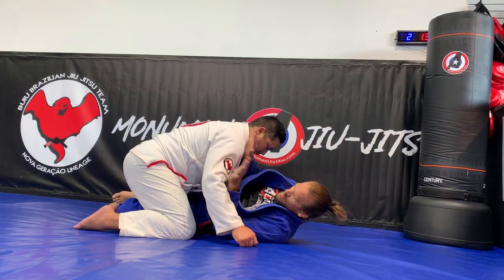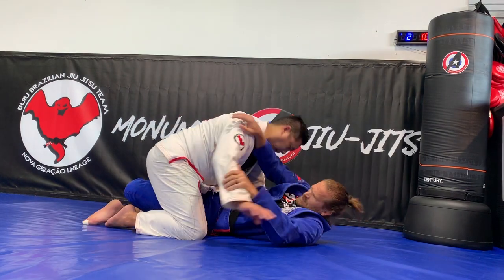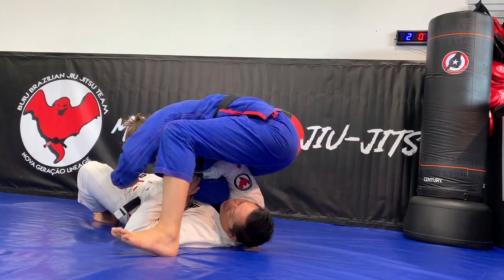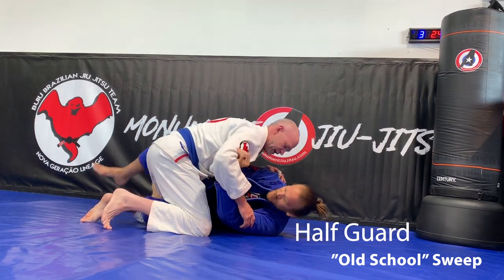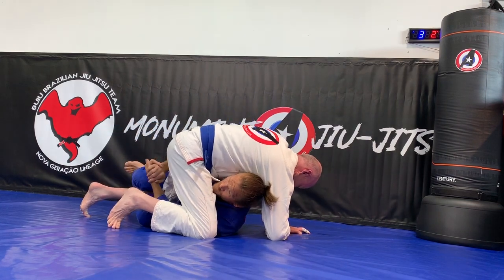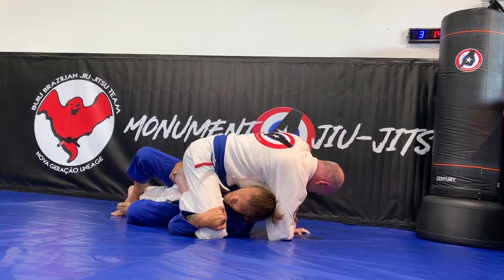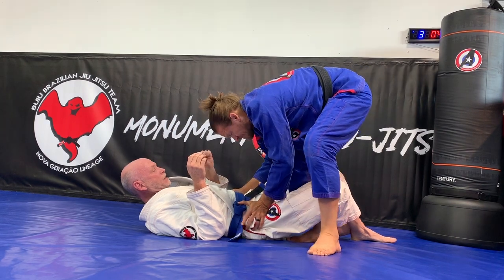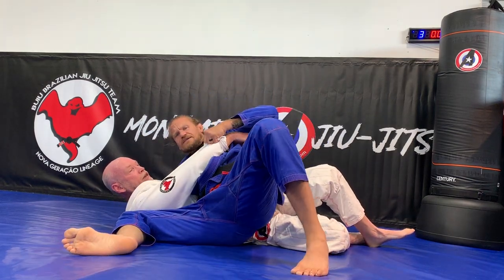Week 26 Half Guard: Kimura, Defending Kimura, Old School Sweep, Knee Cut Pass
Here are 4 options from Half Guard in Jiu-Jitsu.
Bottom Half Guard Options: Kimura & Sweep
Top Half Guard Options: Armbar when Defending Kimura or Knee Cut/ Knee Slice Pass

Instagram.com/monumentjiujitsu
Facebook.com/monumentjiujitsu